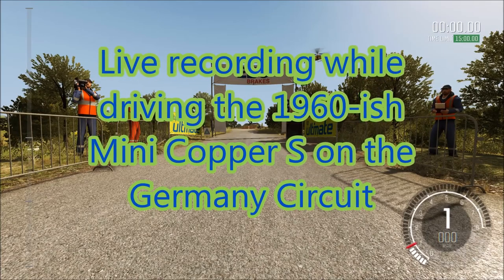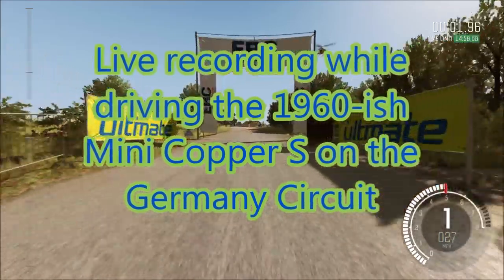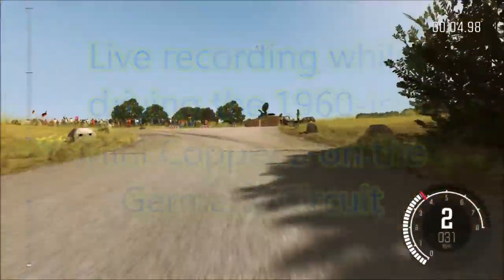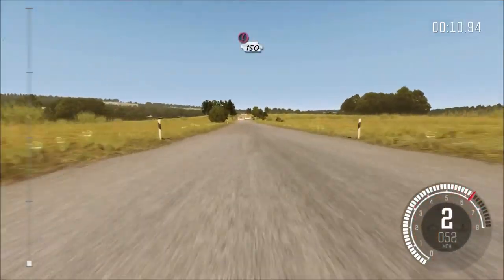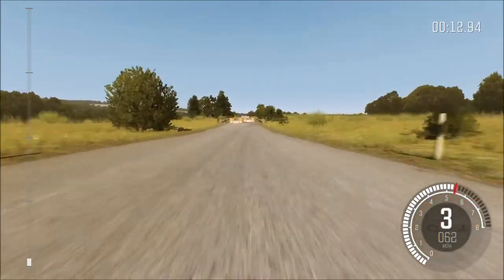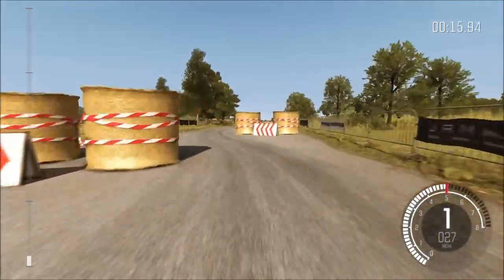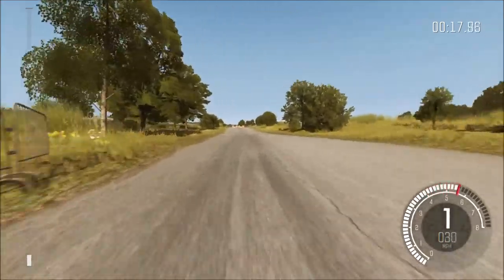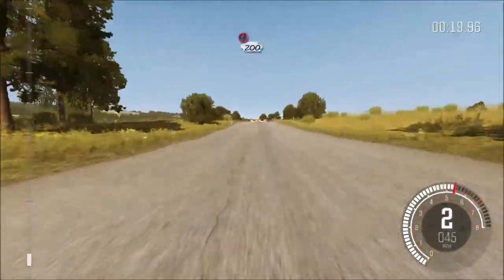Mini Cooper Germany Live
I recorded this run live while I was driving rather than playing back a replay like I have in the past. This way you get to see my perspective as I drive rather than the replay/multiple perspectives. Let me know what you think. :)